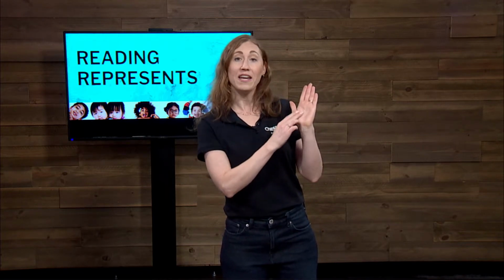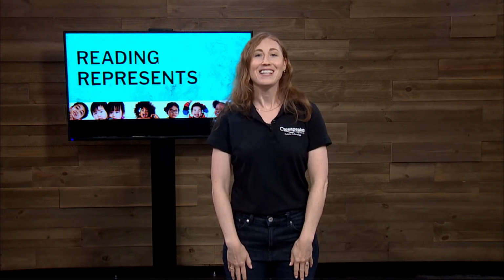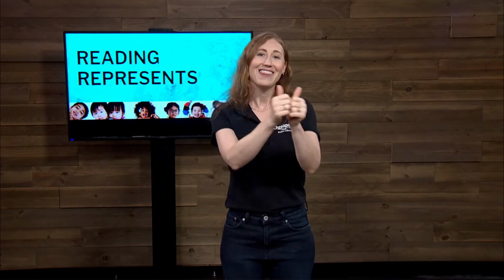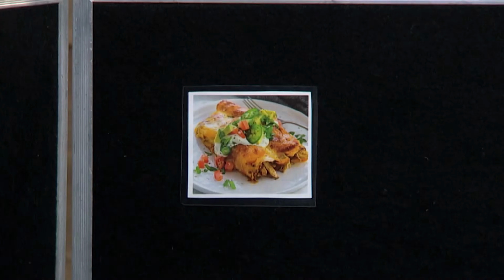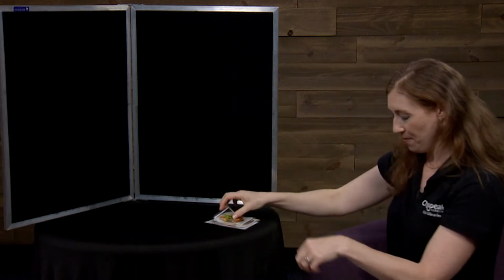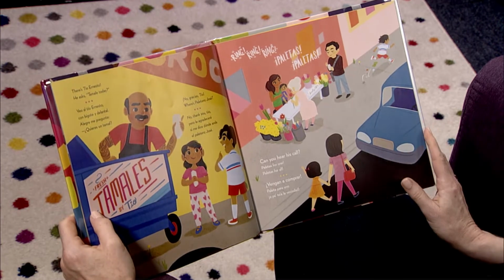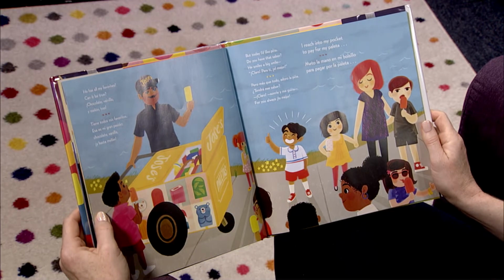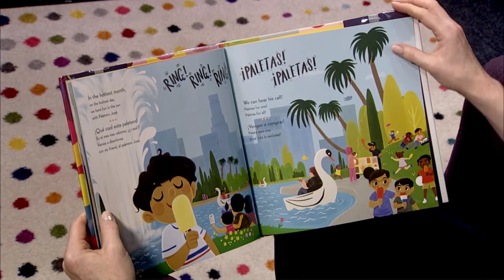Reading Represents Fall 1 - Hispanic Heritage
Join us as we explore books that encourage kindness and embrace diversity.  Let's expand our horizons and celebrate Hispanic people and culture!